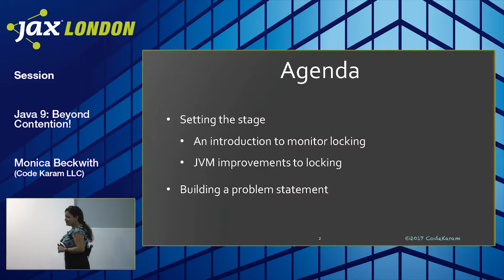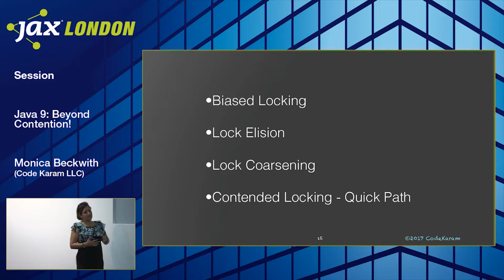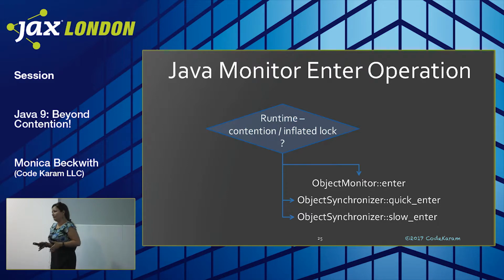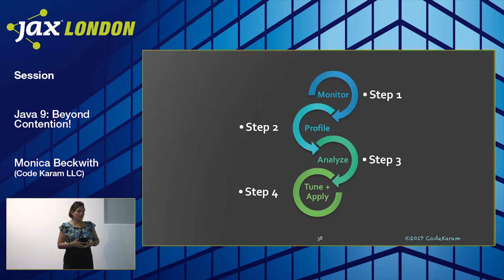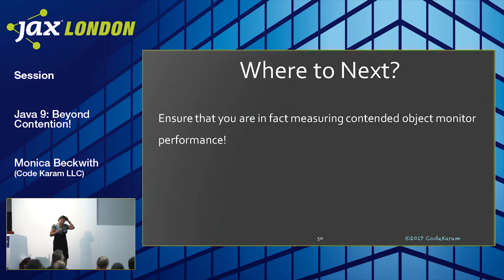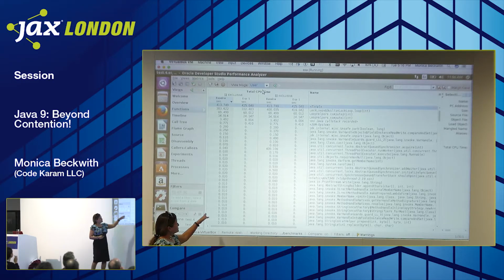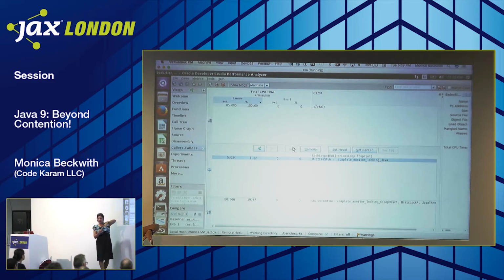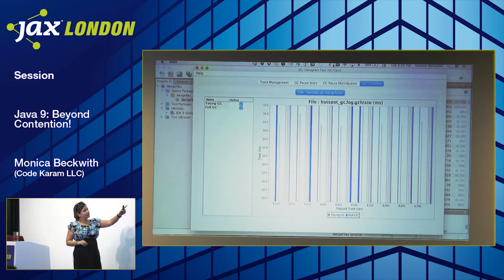JAX London 2017 Session: Monica Beckwith - Java 9: Beyond Contention!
At the last JavaOne keynote, Mark Reinhold talked about how Java 9 was much bigger than Jigsaw. To put that in numbers – 80+ JEPs bigger! Yes, we see more presentations on Jigsaw since it brings about modularity to the once monolithic JDK. But what about those other JEPs? One of those “other” JEPs, is JEP 143 – ‘Improve Contended Locking’. Monica will apply her performance engineering approach and talk about JEP 143 and Oracle’s Studio Analyzer Performance Tool. The crux of the presentation will entail comparing performance of contended locks in JDK 9 to JDK 8.

Filmed at JAX London 2017.